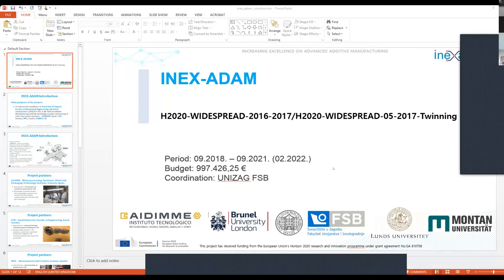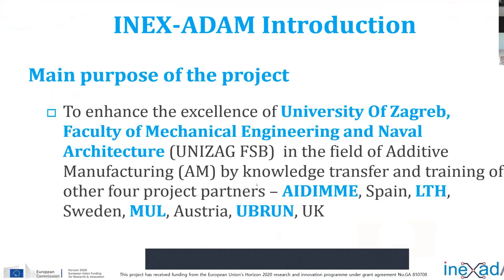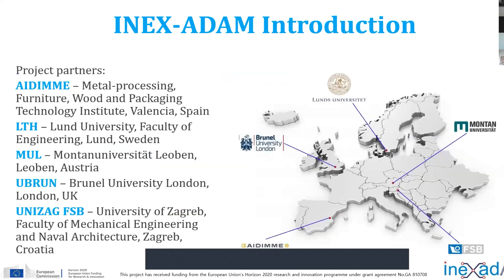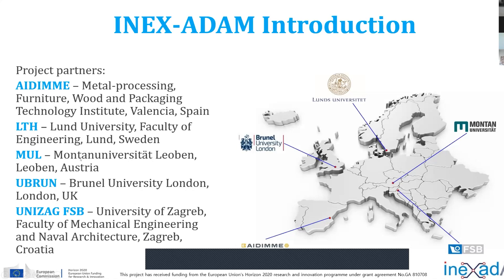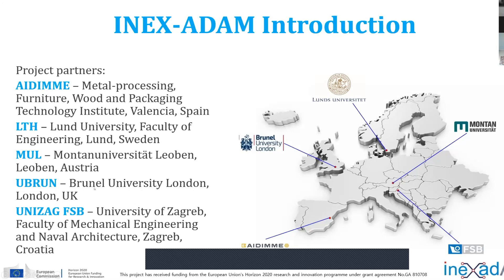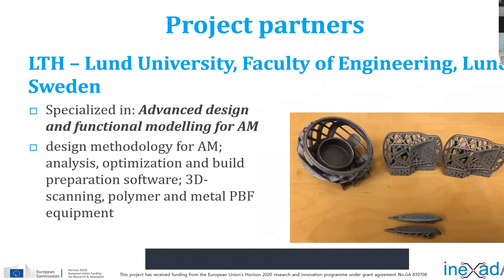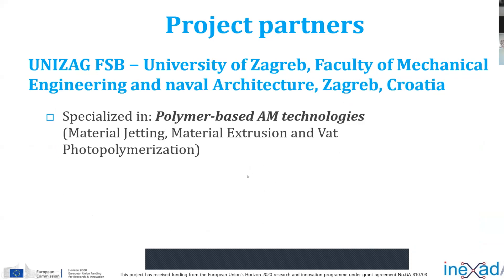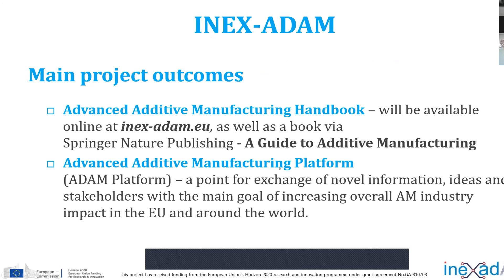INEX-ADAM introduction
Main information about the INEX-ADAM project

Wokrshop Additive Manufacturing in Medical Application – 26th November 2021